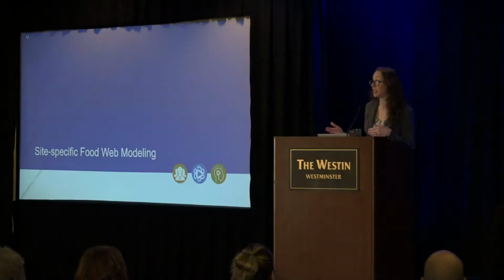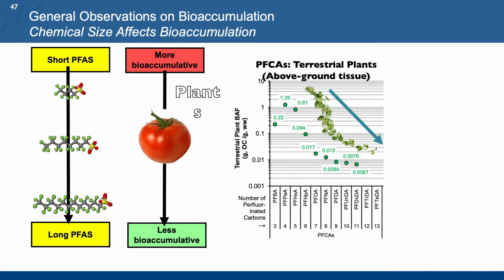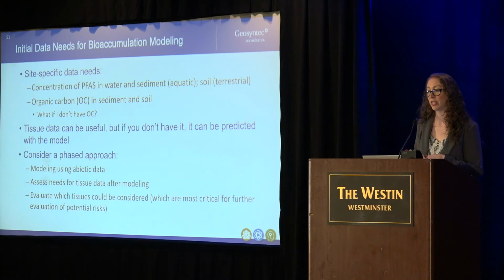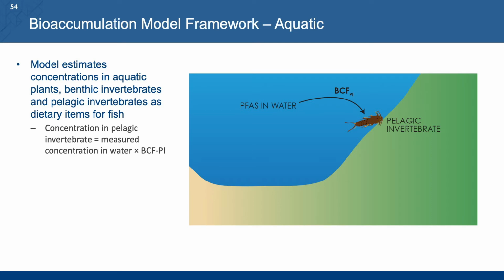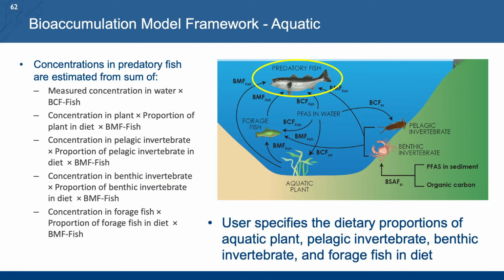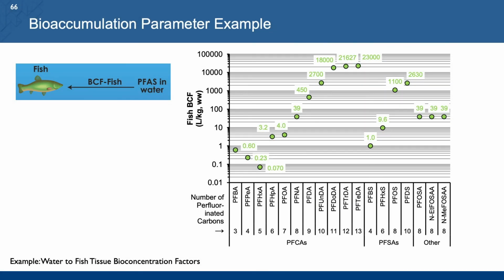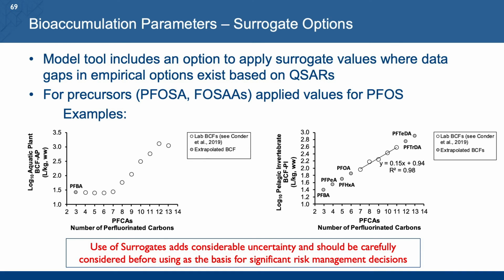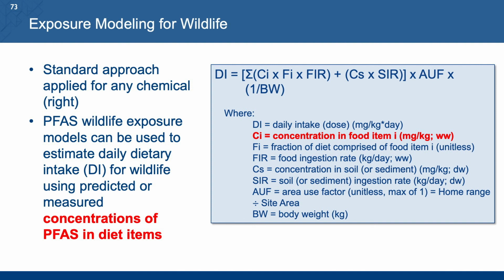Chapter 2: Food Web Modeling for PFAS | Jennifer Arblaster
Presenters: Jason Conder, Ph.D., Jennifer Arblaster, M.S., Kristin Bridges, Ph.D.

Per- and Polyfluoroalkyl Substances (PFAS) are challenging contaminants because most PFAS constituents cannot be detected using conventional analytical techniques. Remediation options that may address one PFAS constituent may not work for others, and only partial treatment may be achievable. Byproducts of treatment may not be detected and thus their risk is unknown. Risk-based standards for PFAS in soil and water are extremely low. Investigation and management of PFAS sites require an innovative, adaptable and educated team, actively involved in (not just aware of) current research, and capable of developing and optimizing new approaches in response to policy updates and technological advances.